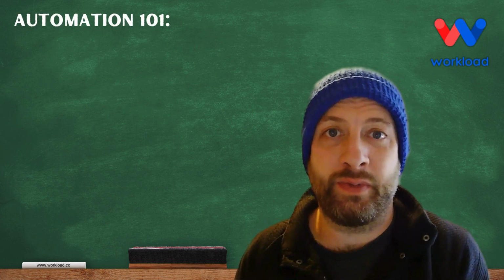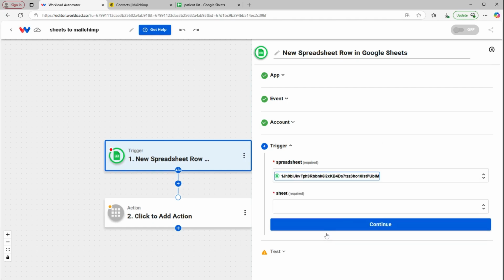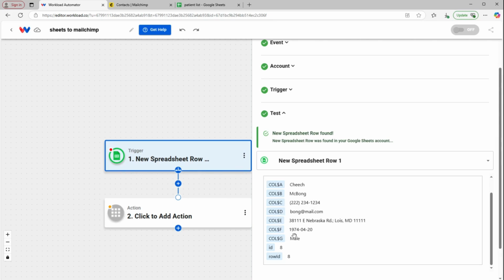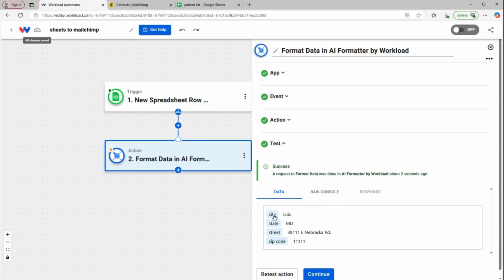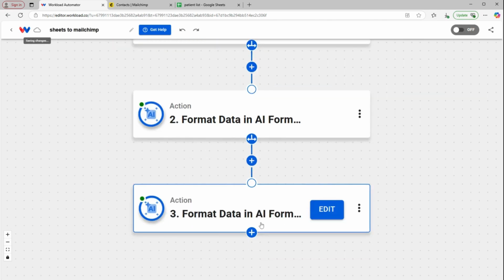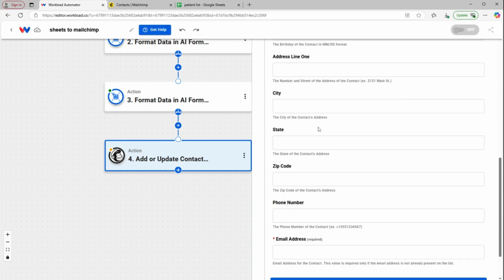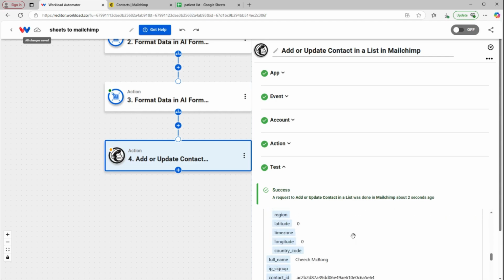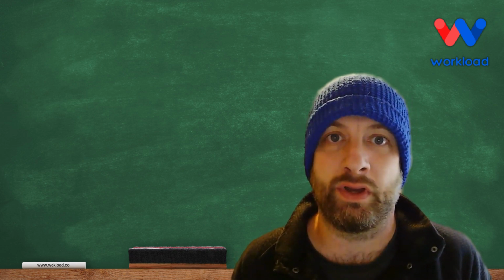Google Sheets to Mailchimp Integration: Add Contacts from Spreadsheet Rows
Hang out with Eliot and learn how to set up a no-code workflow that triggers when a new row is added to a Google Sheets spreadsheet, automating the process of adding or updating contacts in Mailchimp! 📊➡📧

In this tutorial, you’ll learn how to:
✅ Automatically add or update a Mailchimp contact when a new row is added in Google Sheets
✅ Sync important details like name, email, and tags for effective email marketing
✅ Use Workload.co to streamline your contact management process
✅ Save time by eliminating manual data entry